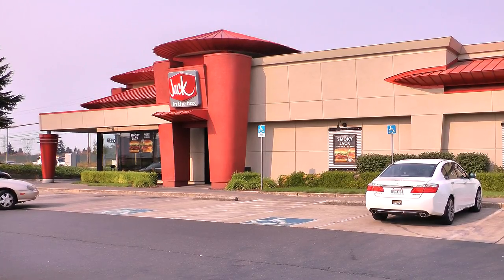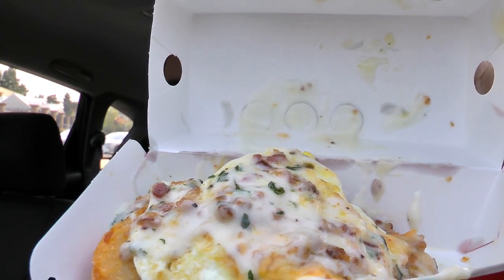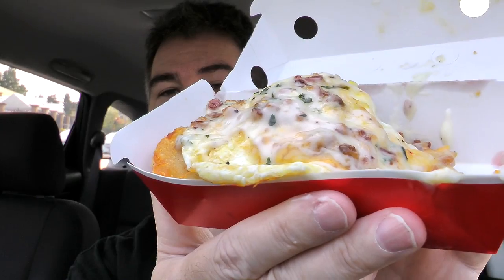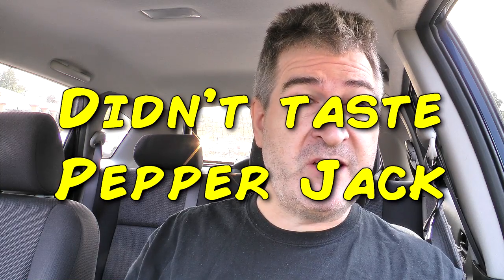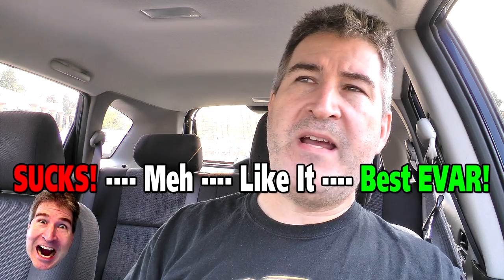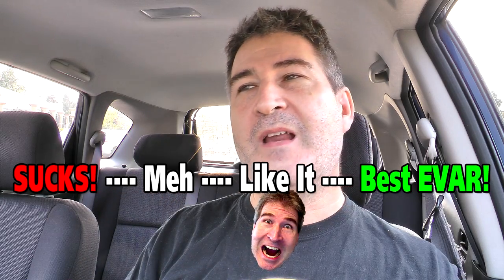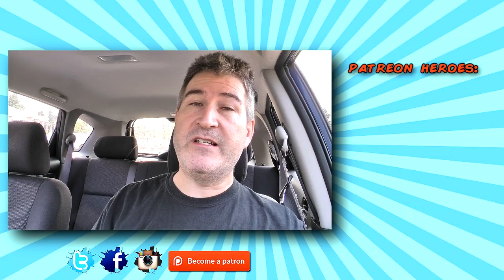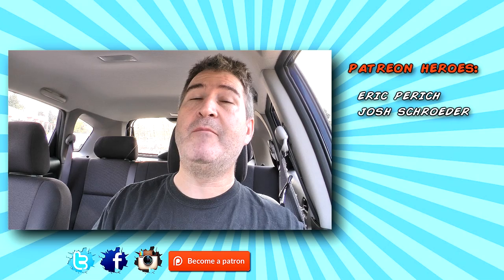Jack In The Box Munchie Mash-Ups Wakey Bakey Hash REVIEW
I'm reviewing the new Jack In The Box Wakey Bakey Hash Munchie Mash-up.